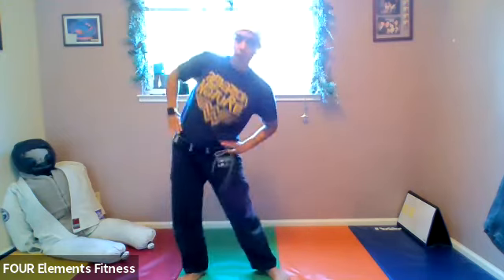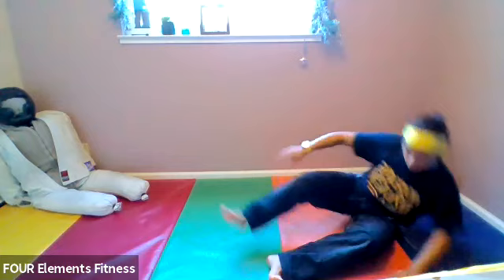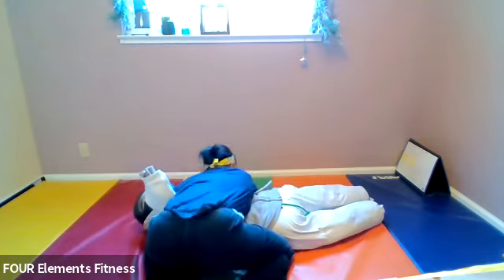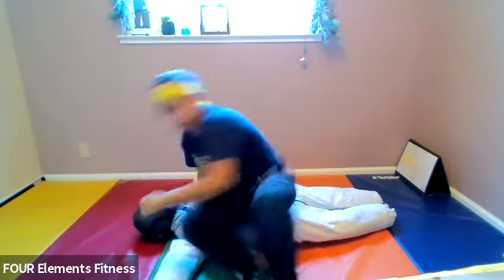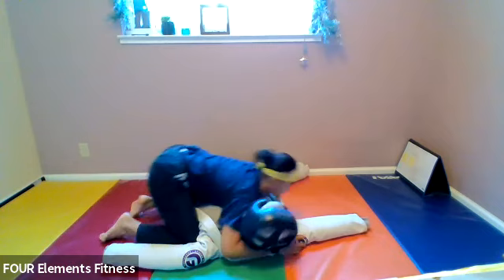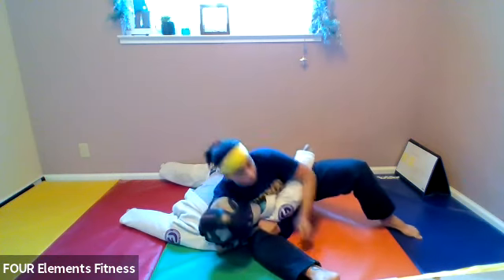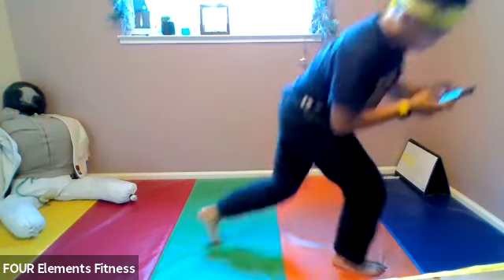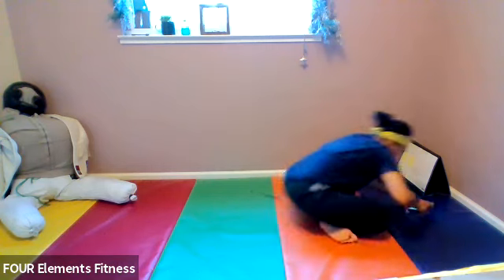REPLAY (9/2/2020) BJJ with Dummies Wednesdays - Cha Apostal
RECORDED-Join us online Wednesdays 6pm for at home BJJ drilling session using grappling dummies!
(Link at the bottom on "how to make a DIY at home")

Charize "Cha" Apostol
BRAZILIAN JIU-JITSU
Charize Apostol holds a brown belt in Brazilian Jiu-Jitsu under Carlson Gracie. She is also a black belt in a freestyle martial art that focuses on self-defense. In addition, Cha have spent the past 14 years training in other combat martial arts, including boxing, Muay Thai, MMA, Judo, Capoeira and Kali.

Currently, Cha trains in BJJ, MMA and boxing. She actively competes as well as teaches Jiu-jitsu and self-defense in Oakland.

Cha’s Competition Credentials
-IBJJF No-Gi Worlds - Silver Medalist
-Fight to Win Champion
-PAL Boxing - Silver Medalist